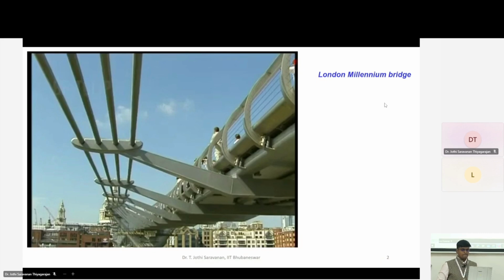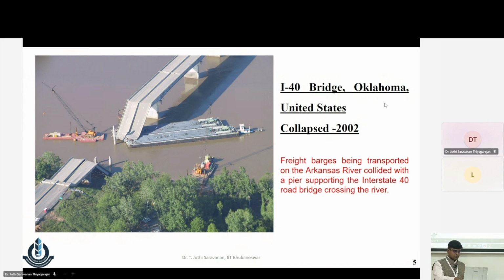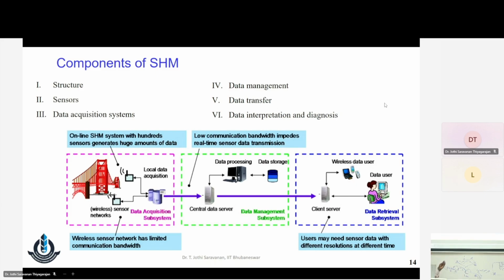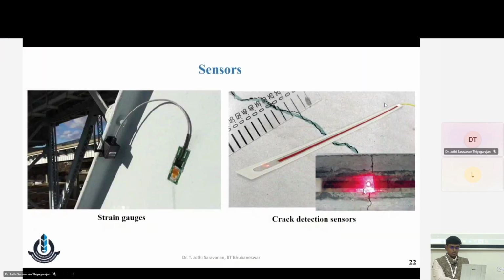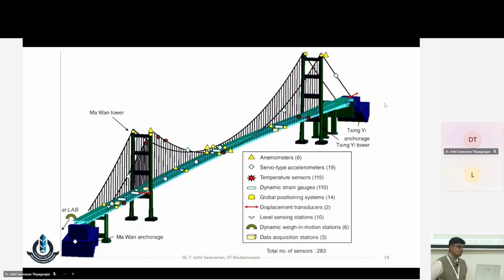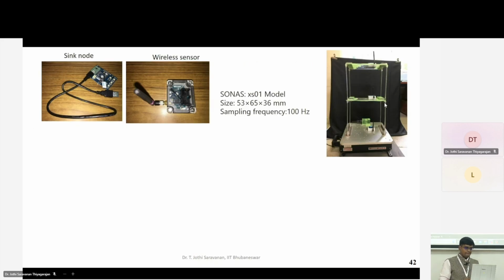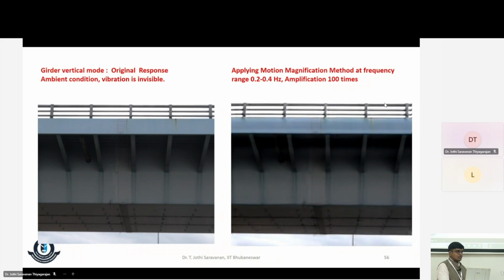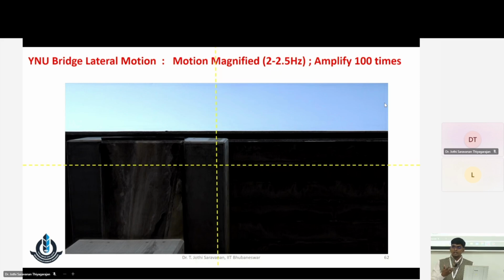L 09 Advances in vision based inspection